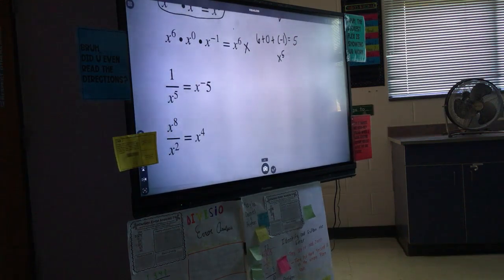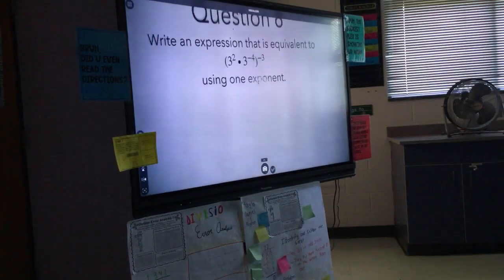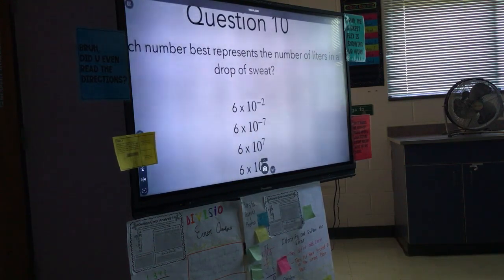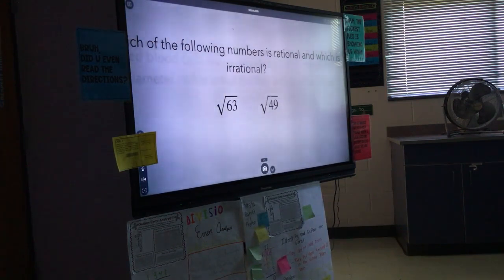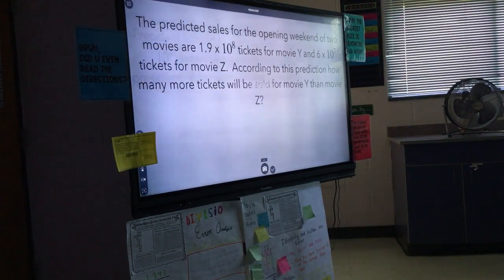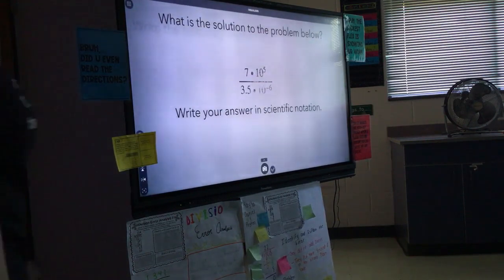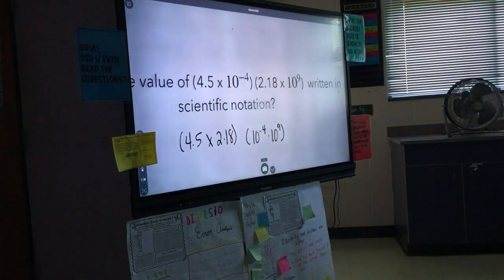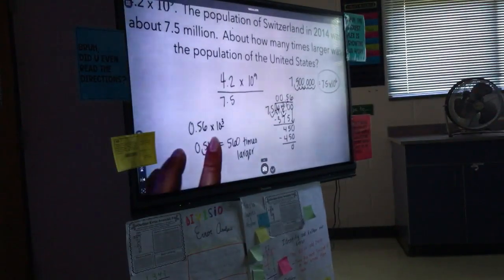8th Grade - Unit 2 Review - Part 2